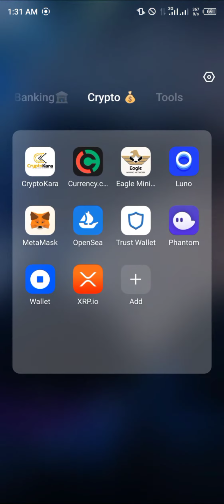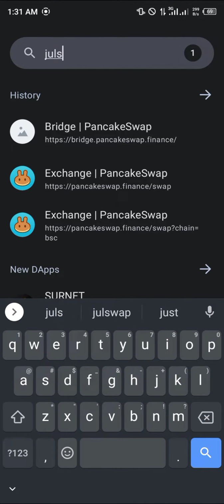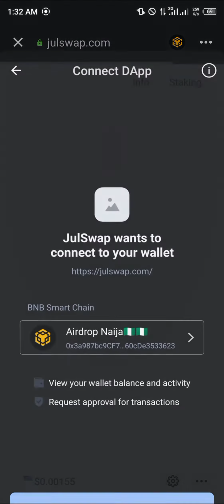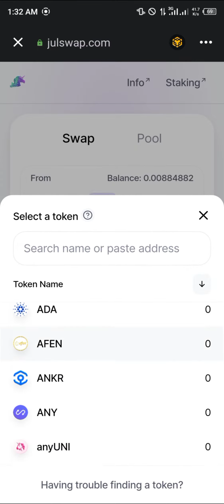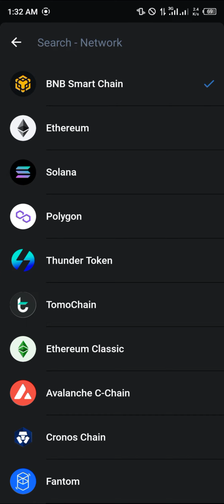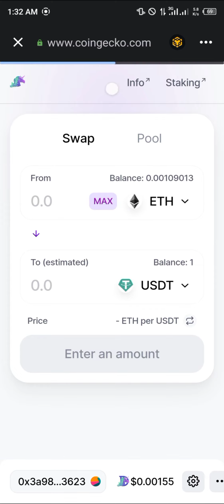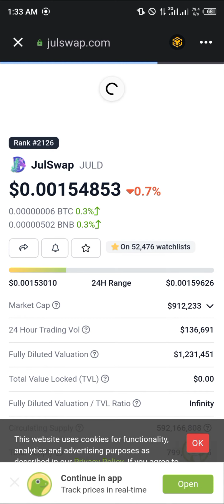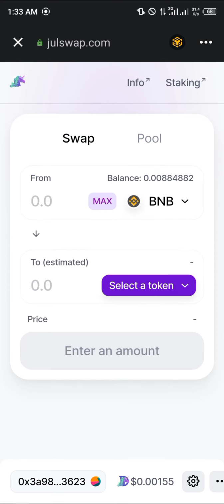How to Connect Trust Wallet to Julswap (Step by Step)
In this quick video, I will show you How to Connect Trust Wallet to Julswap step by step.

Welcome to this tutorial on how to connect Trust Wallet to Julswap. In this video, we will show you how to connect your Trust Wallet to Julswap, a decentralized exchange built on the Binance Smart Chain.

First, you will need to open your Trust Wallet app. Once you have opened the app, you will need to click on the DApp Browser icon located at the bottom of the screen.

Once you have opened the DApp Browser, you will need to search for Julswap. Once you have found the Julswap website, you will need to click on the “Connect” button.

After you have clicked on the “Connect” button, you will be prompted to select your wallet. You will need to select Trust Wallet from the list of wallets.

Once you have selected Trust Wallet, you will be asked to confirm the connection. You will need to click on the “Confirm” button to confirm the connection.

Once you have confirmed the connection, you will be able to access the Julswap platform. You will be able to buy, sell, and trade tokens on the platform.

That’s it! You have now successfully connected your Trust Wallet to Julswap.